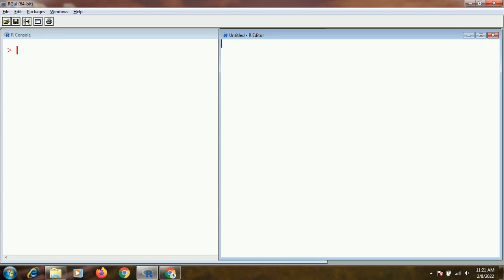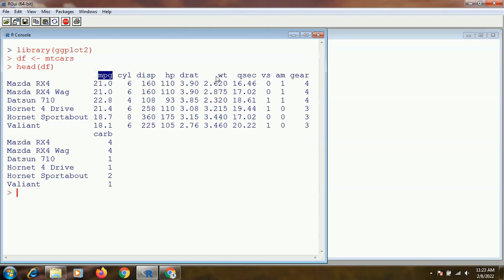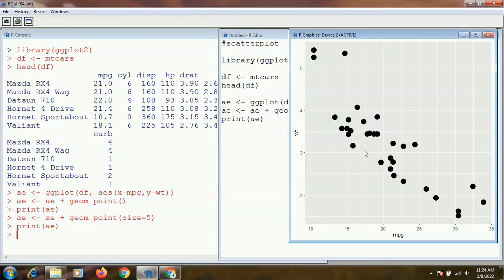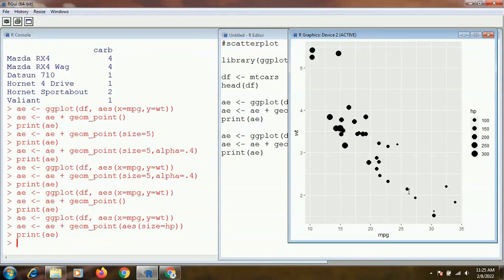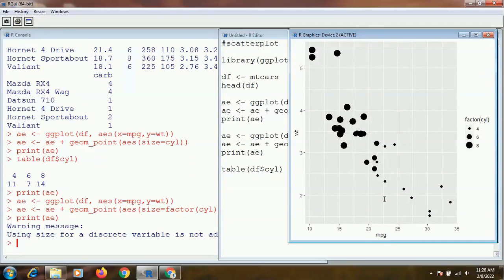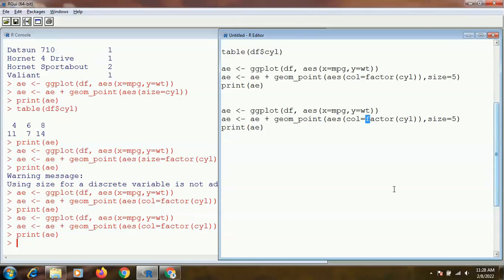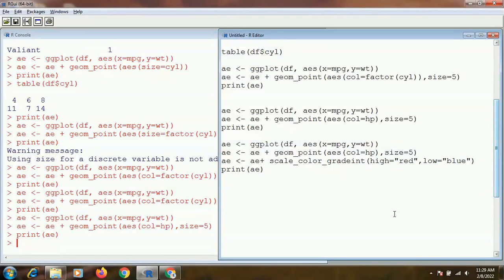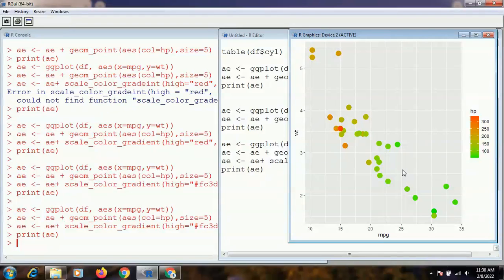ggplot2 using R Explained in Simple English scatterplot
Many a times people face problem to create visualizations using R. Here we are presenting a step by step guide to use ggplot2 - one of the most powerful package of R to create visualizations.

Scatter plot is a very powerful chart to show relationship between 2 variables.

It is created for both beginners and advanced used of R. Even the people from non technical and without coding knowledge will also be able to understand the steps. It's been explained in simple English, suitable even for people without technical background.

where we are training people, aspiring to get into data science fields and get a job. All our courses come with a 100% money back learning guarantee.